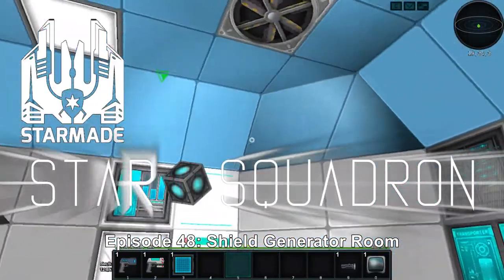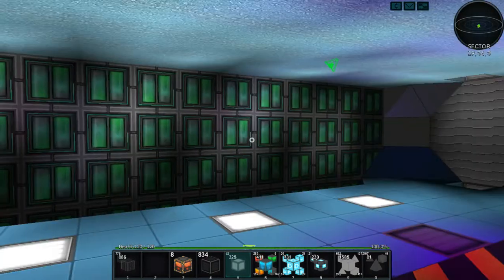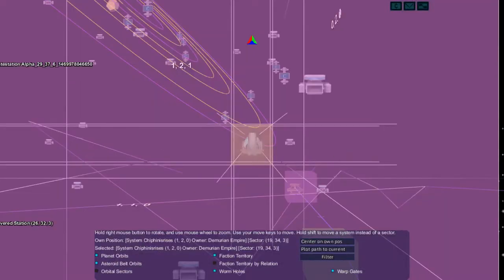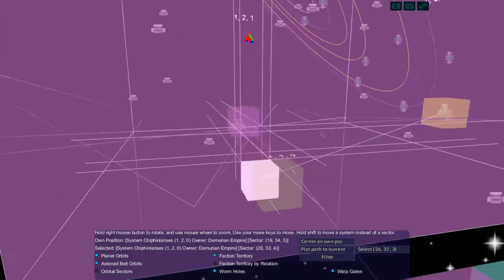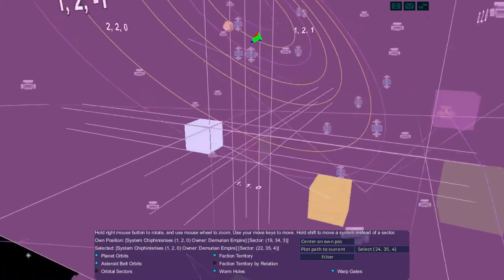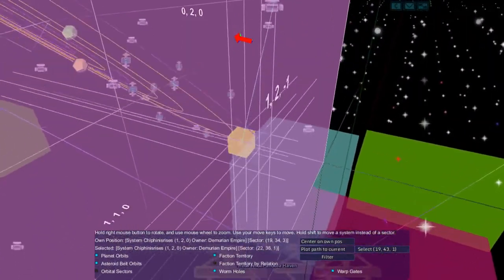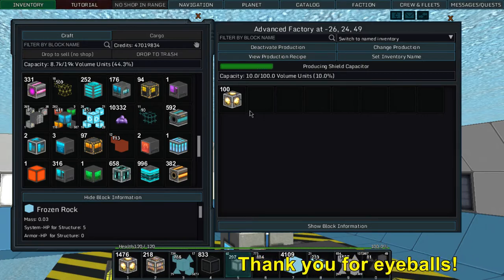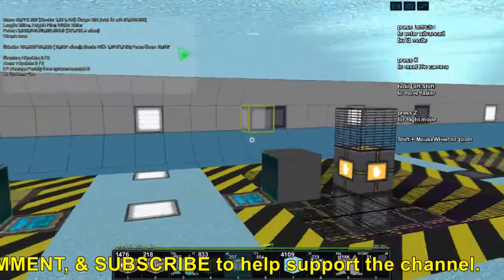StarMade [STARSQUAD] ~ Ep 48 ~ Shield Generator Room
Here I decide to create a shield generator room for the transition to a space station. I also need to get on board with a shop so that I can possibly sell any excess items to the server community.

- Sharlenwar
Recorded On: Aug 8th, 2016